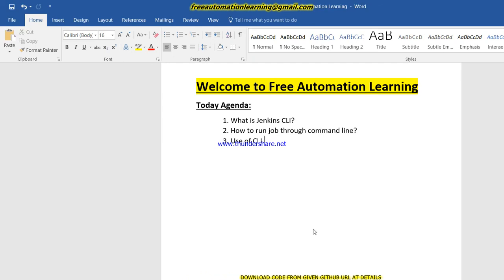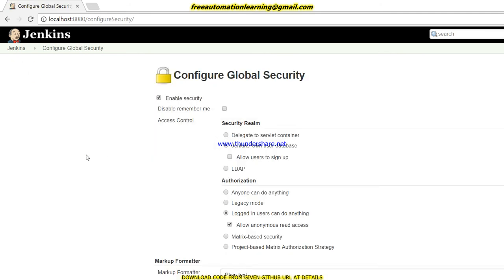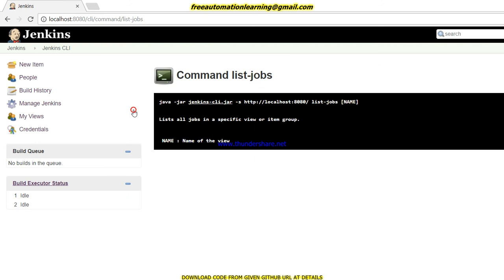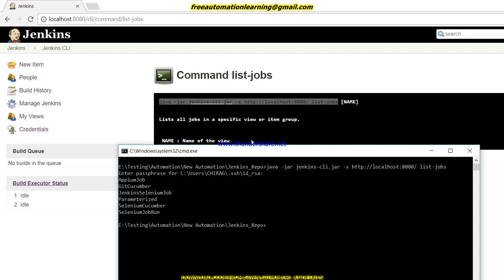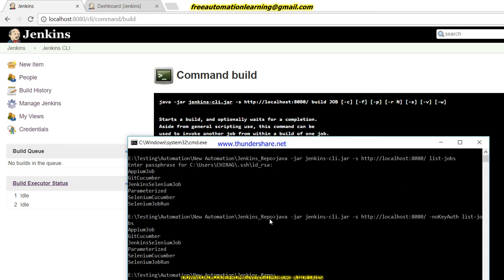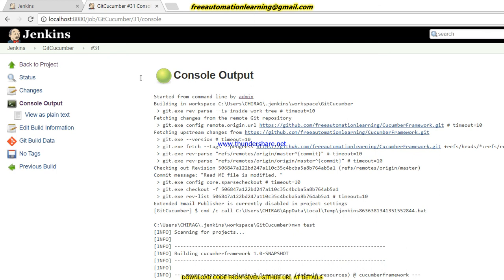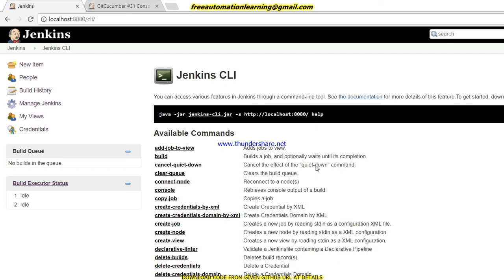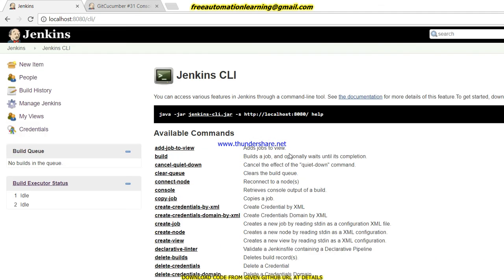Jenkins : How to run Jenkins jobs through command line : Tutorial 18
This Video contains how to run job through command line?